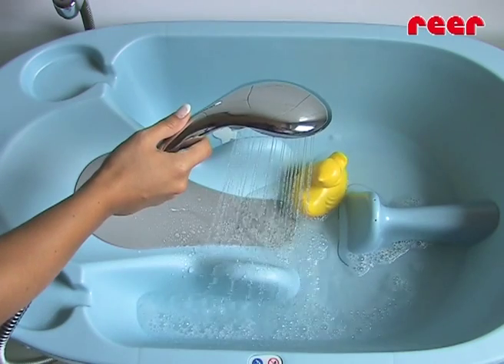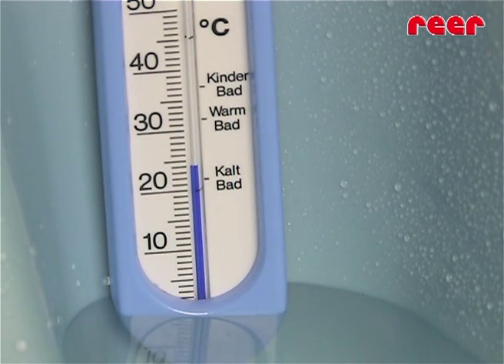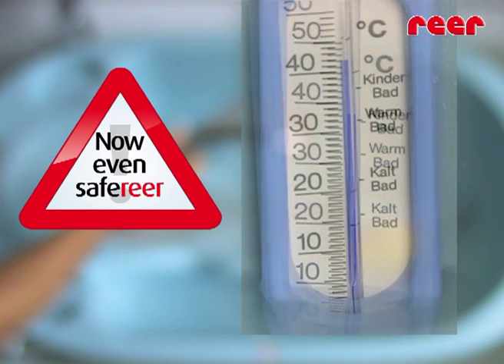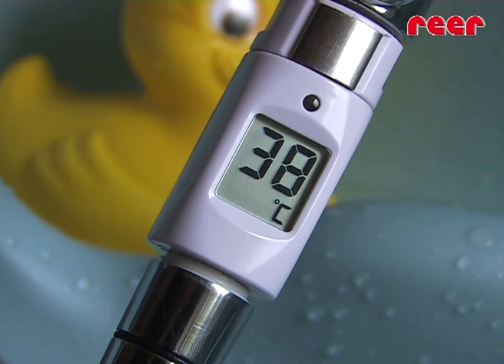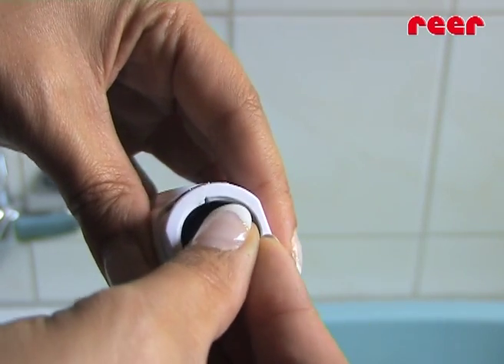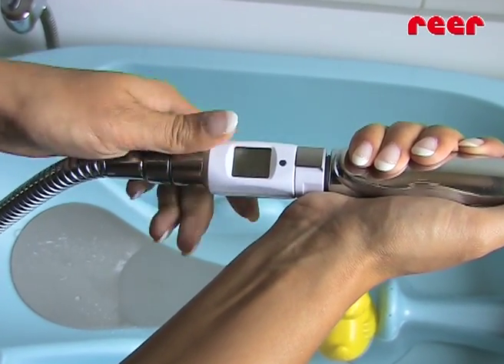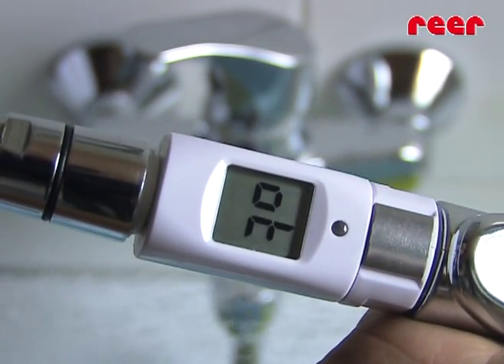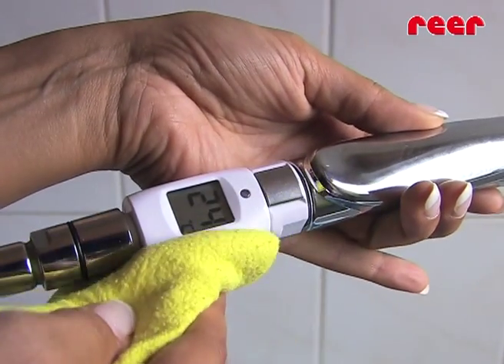reer Digital bath and shower thermometer (item no 40613)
Children react very sensitively to increased or low temperatures, so especially at bathtime it's very important to have the right water temperature between 37and 38°C. Even a temperature of 42°C can cause skin irritation, scalding or overheating.

With the shower thermometer from reer it's easy for you to quickly
set the correct temperature. This saves the tedious task of trying to
determine the correct amount of hot and cold water.

Specific feature: As soon as a water temperature of 41°C is
exceeded, an alarm signal will sound, together with a flashing LED.